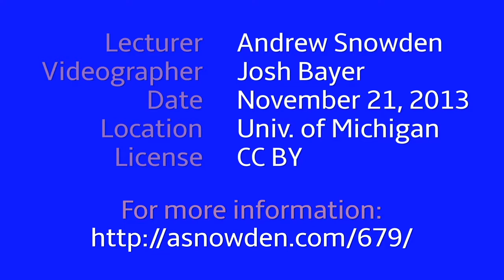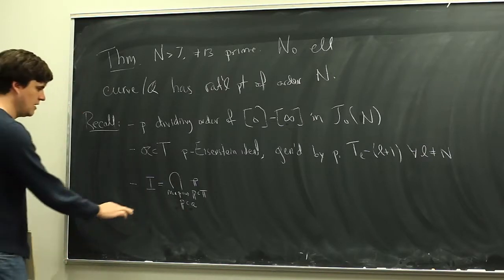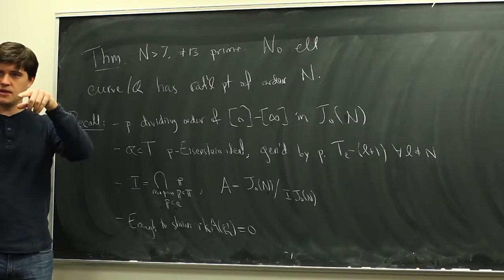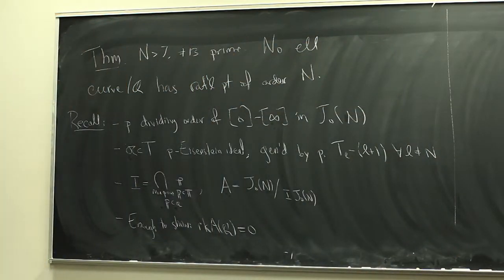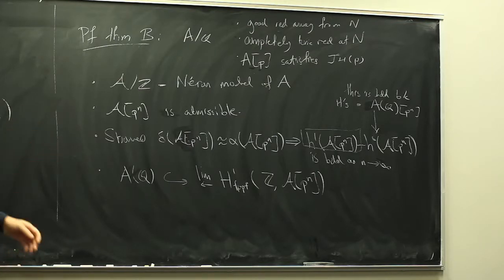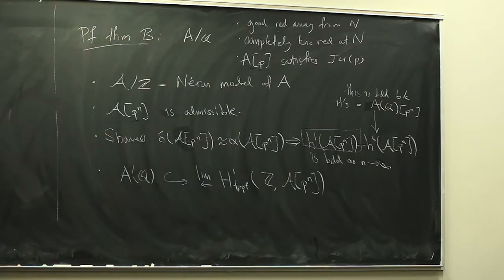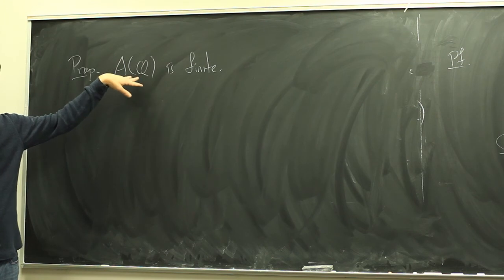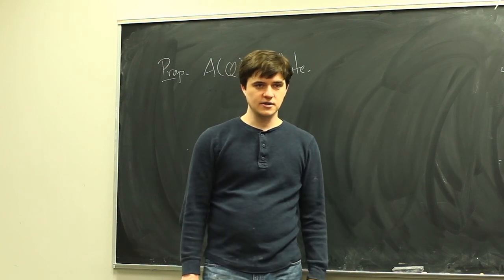Math 679 / Lecture 21: Proof of Mazur's theorem (part 2)